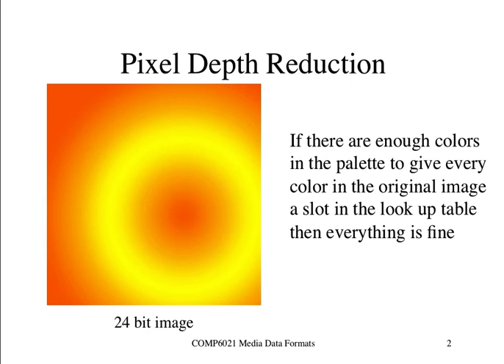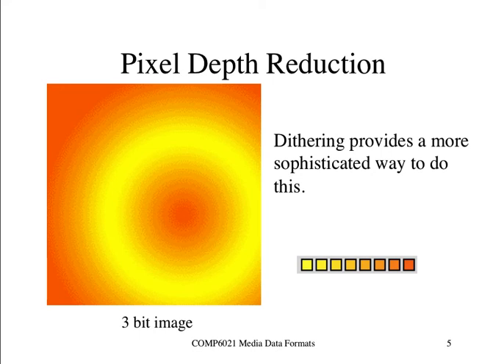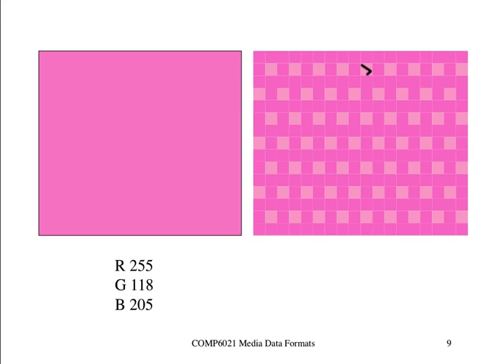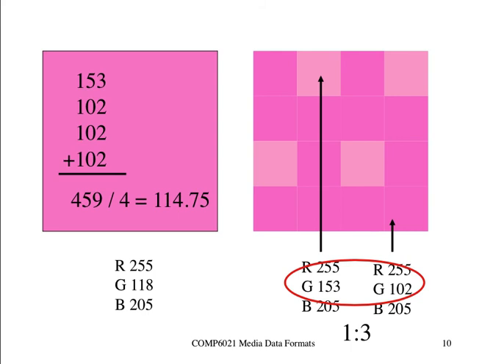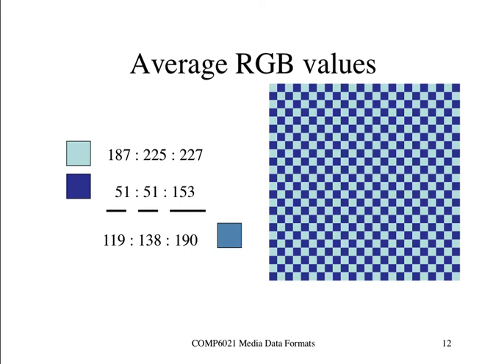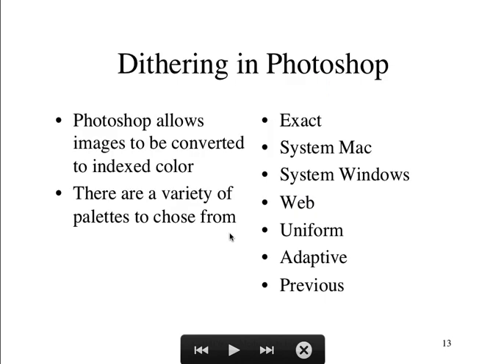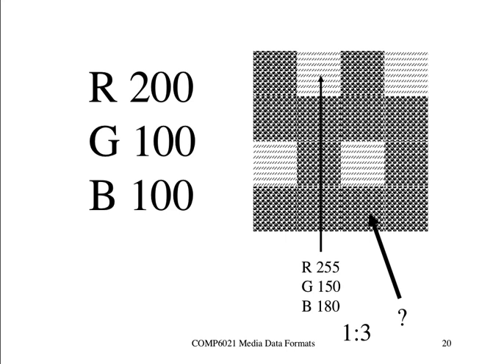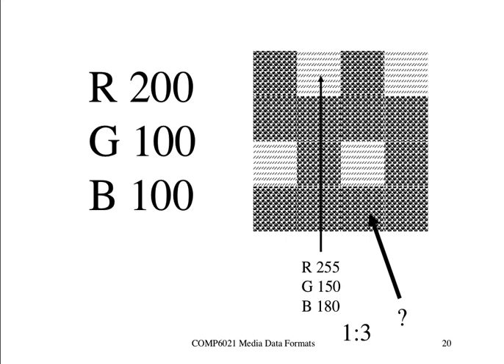COMP6021 07 1A 20150316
Dithering